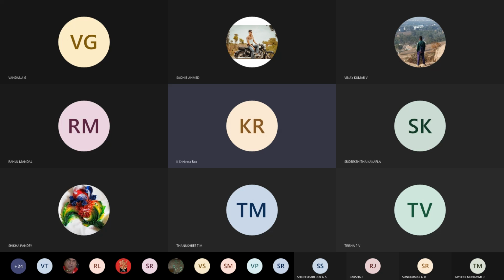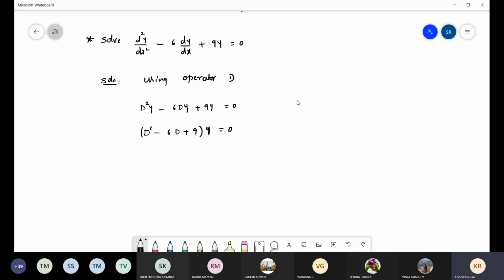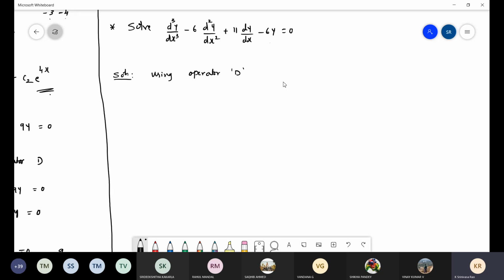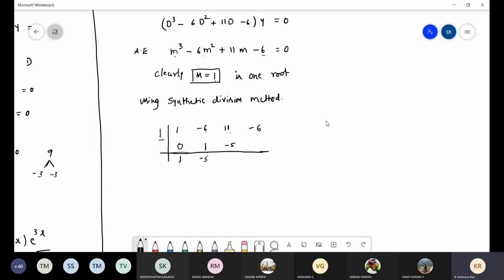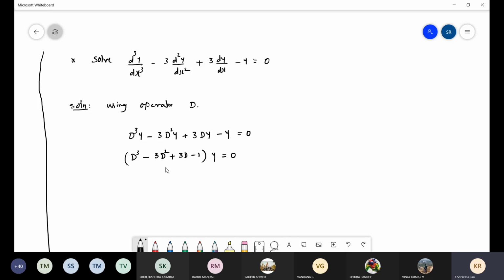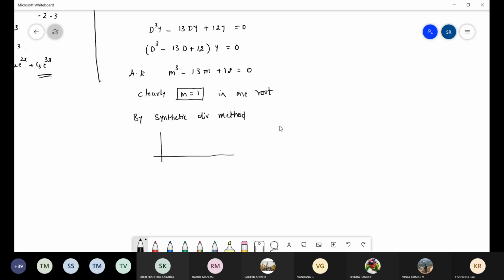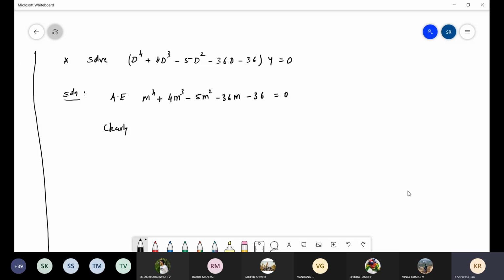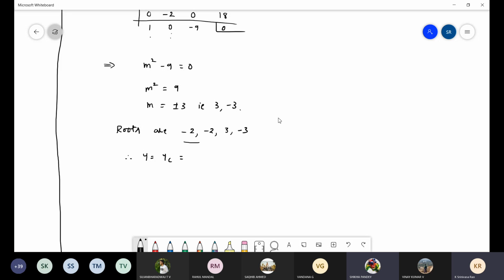Differential Equation Class 2